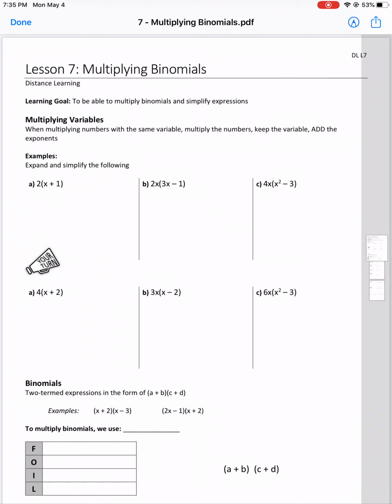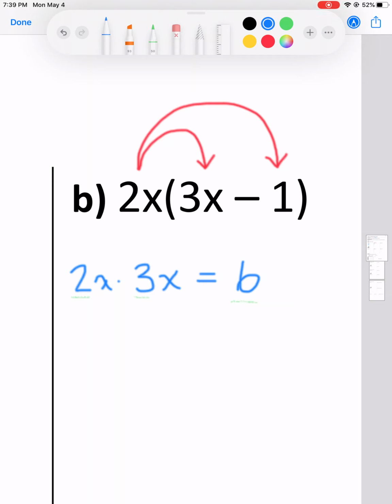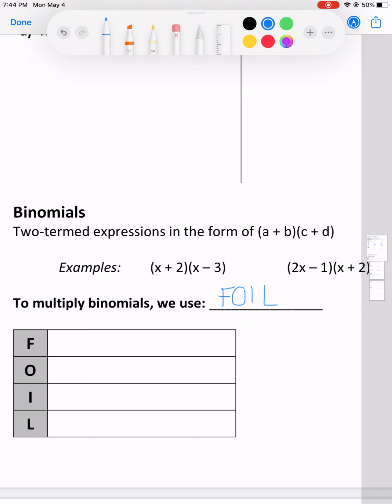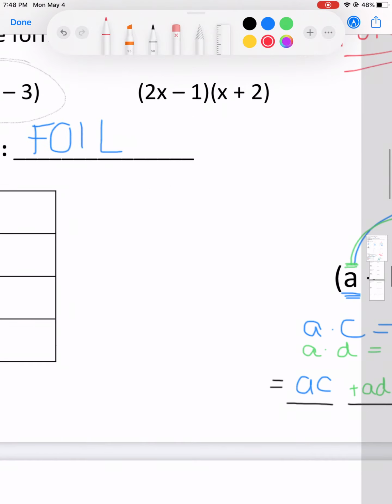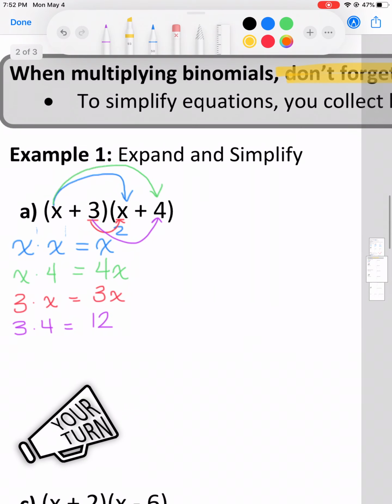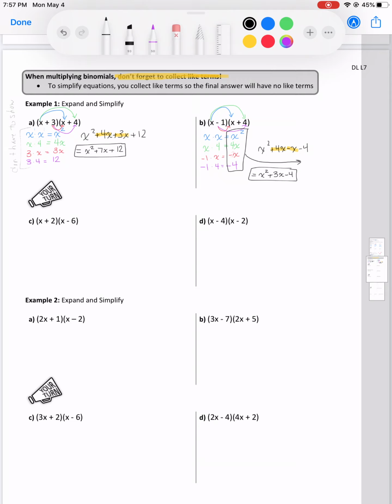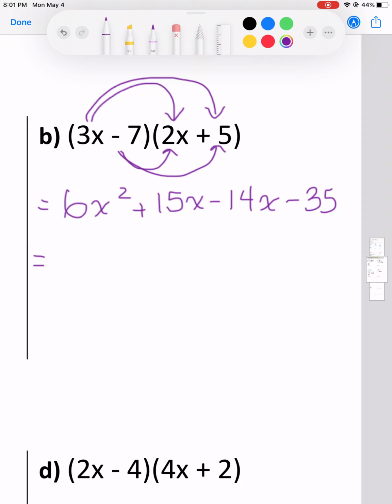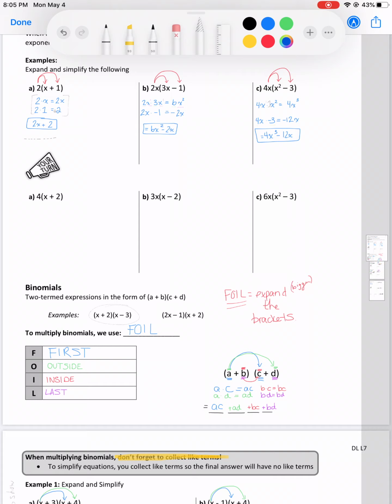Tuesday, May 5, 2020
Lesson 7 - Multiplying Binomials